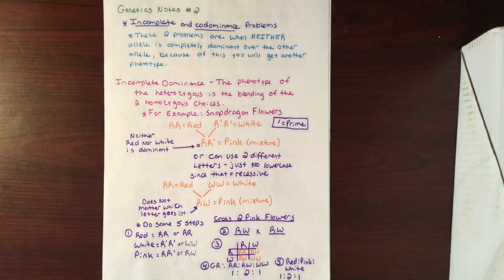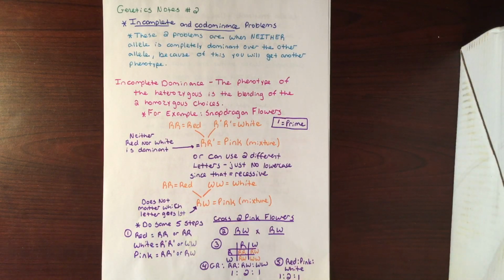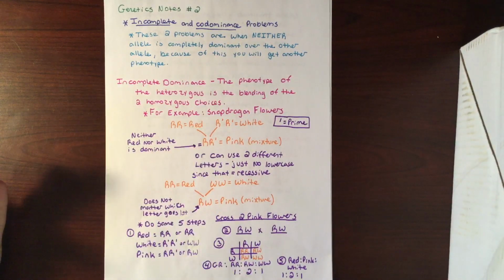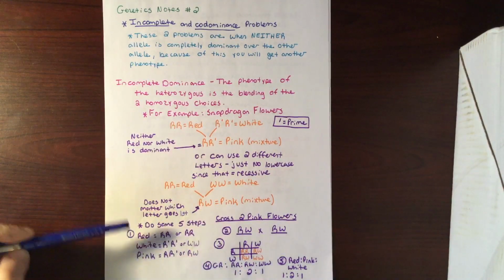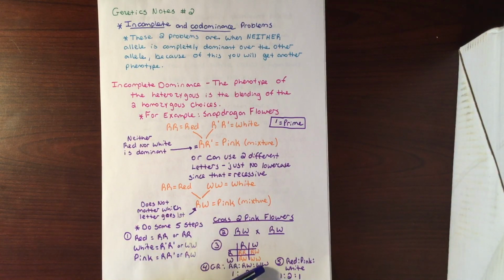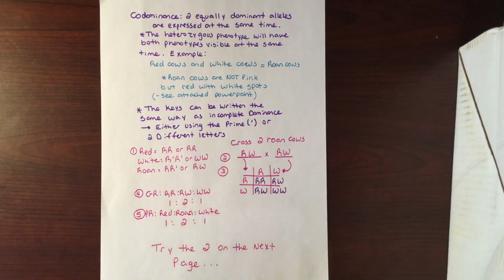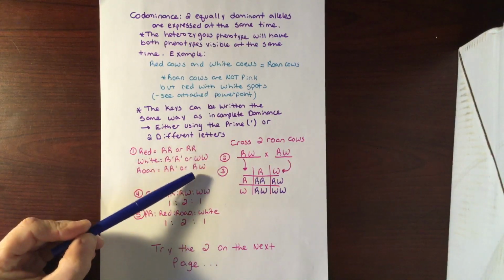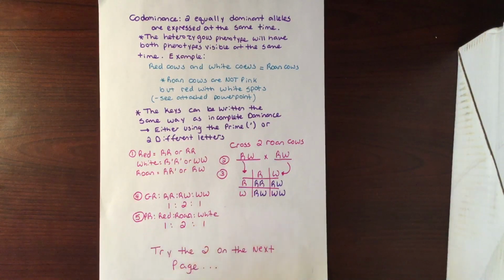Honors Incomplete and Codominant Notes